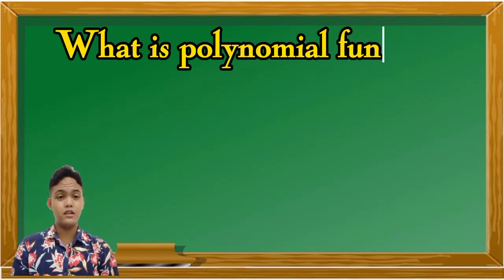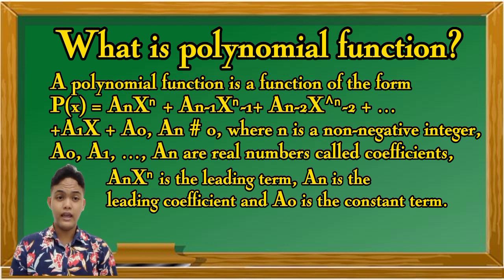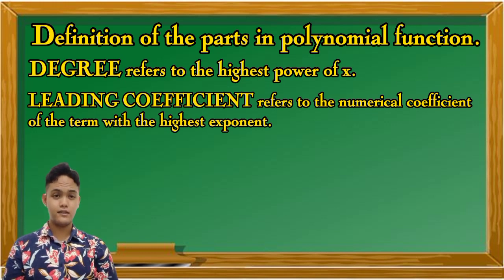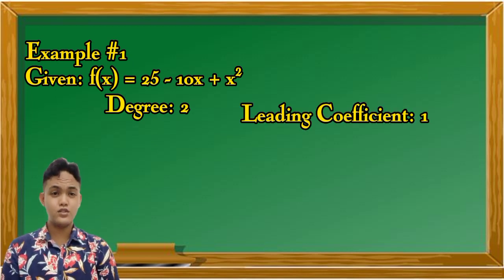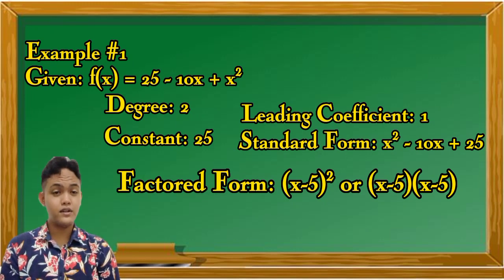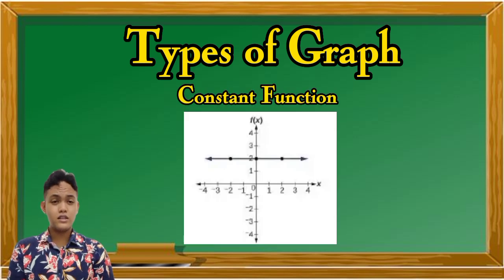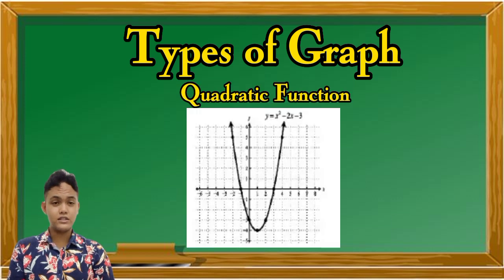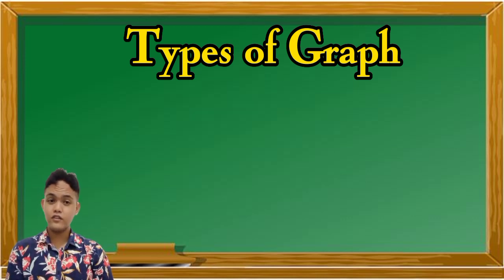Introduction about the topic "Illustrate Polynomial Function" in Mathematics 10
Textbook Mathematics 10 Second Quarter – Module 1: Illustrate Polynomial Functions
Mathematics 10 textbook pages 99-111